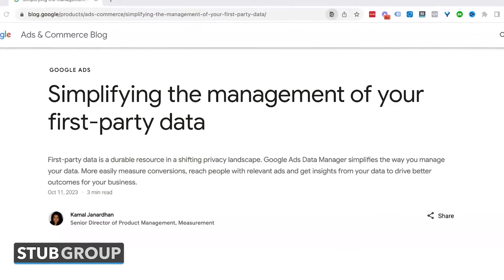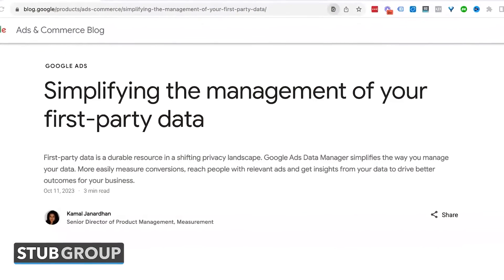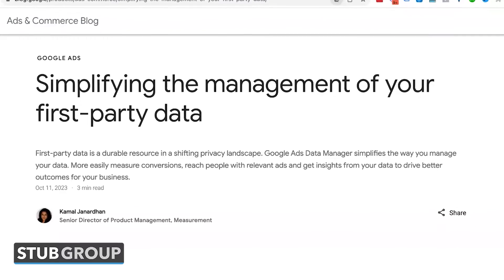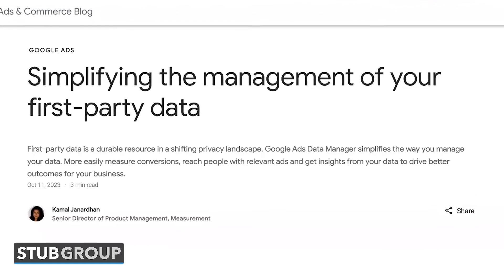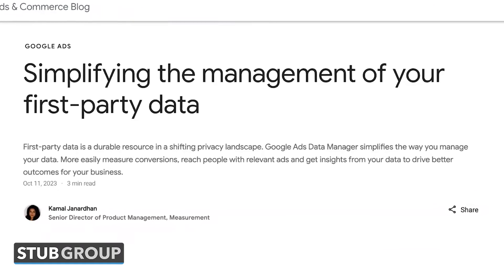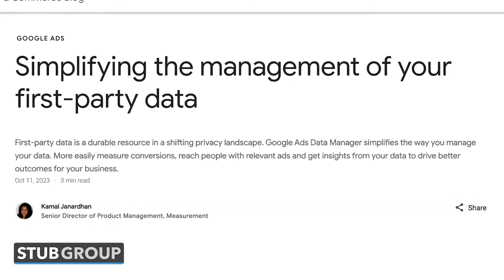Google Ads Data Manager: The One Thing You Need to Know in 2024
Introducing Google Ads Data Manager, a helpful new tool by Google for advertisers. This tool makes it simple to combine your customer information with Google Ads, enabling you to better monitor the effectiveness of your advertising efforts. In this video, you'll discover how Google Ads Data Manager can enhance your Google Ads campaigns.

StubGroup is the #1 resource for fixing Google suspensions and policy violations, and we're also one of the top Premier Google Partner advertising agencies in the world.

🎬 Chapters
0:00 Introduction
0:20 What is Google Ads Data Manager?
1:25 What is Customer Match?
2:19 Lookalike Audiences
3:13 What is Enhanced Conversion?
4:16 Benefits of using Google Ads Data Manager
4:55 Conclusion